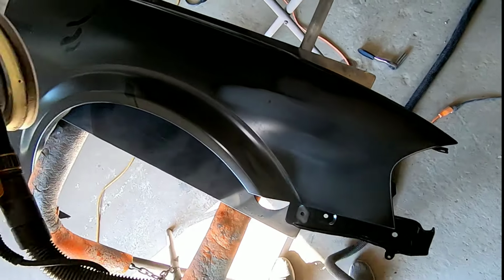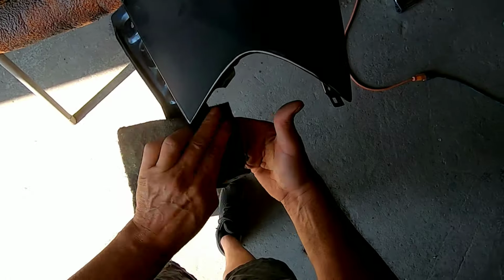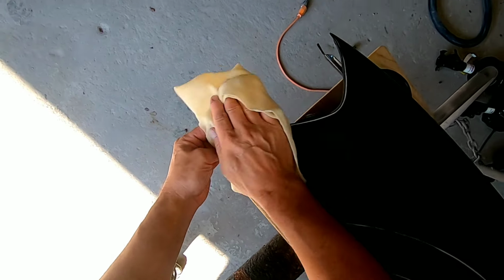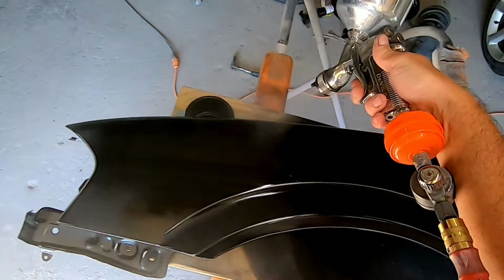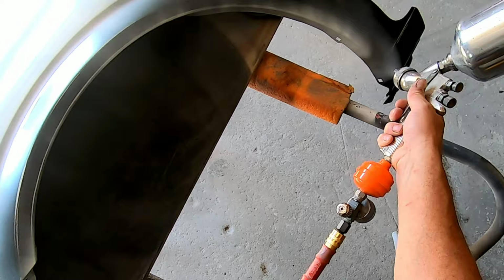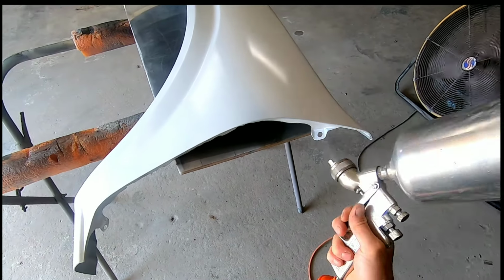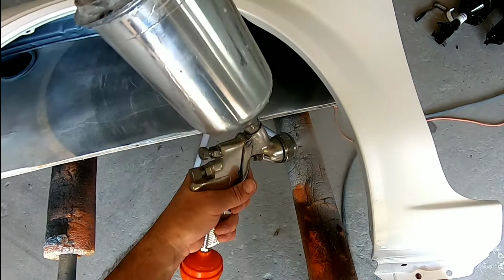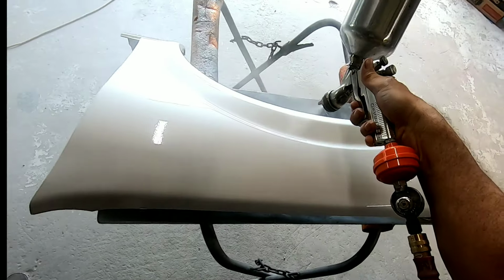preparing a new part for paint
In this episode we discuss preparing a new part for paint.
Hey Youtube, welcome back to Garage Noise  my name is Chris and in this video we will paint a new aftermarket fender.  I will walk you thru the steps it take from prep, and techniques to spray paint and clear.

I hope you find this video helpful and consider

My goal is to teach you the skills you need to do your own repair project

If you have questions or comments  please leave the in the comments below and i will answer them.
How to repair fiberglass in your rv.  In this video I'll  walk you through the steps it takes to repair  damage in your fiberglass on your rv or boat.

I truly hope that you enjoy the video and  it helps you with your repair!

bull dog
Kleanstrip BD ADH Promoter 15OZ AERO (KLE-ETPO123B)

U-Pol 2892 High Solids Urethane (4.4 VOC) High Solids Spot Repair Urethane Clearcoat Kit with Standard (65 to 90ºF) Temperature Hardener
by U-Pol Products

Mirka Abrasives Mirlon Total 4.5" X 9" Scuff Pads, Ultra Fine (1500 Grit)

Evercoat 125 Rage Ultra Body Filler - 0.8 Gallon
by Evercoat